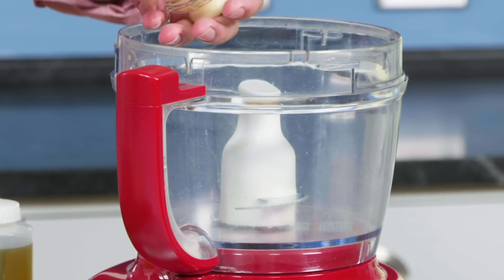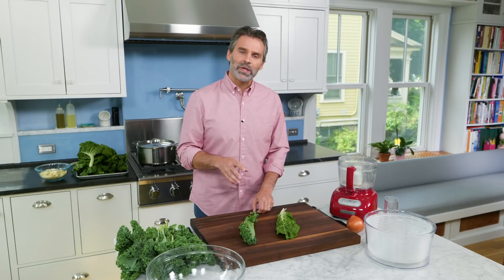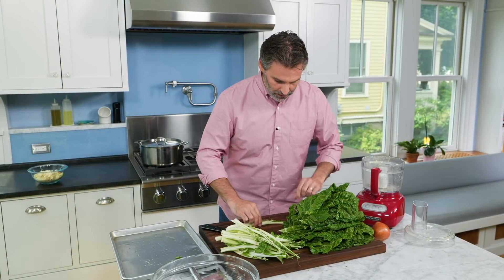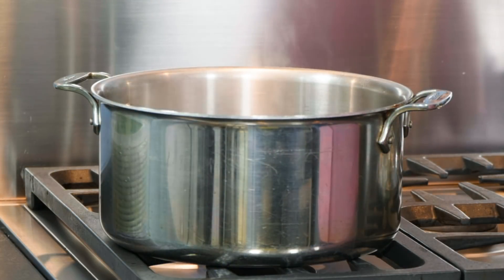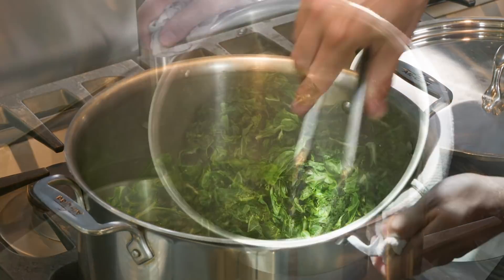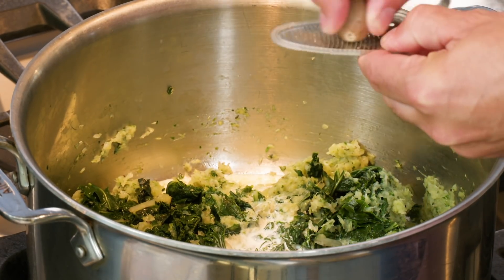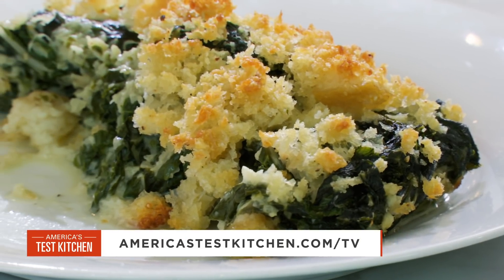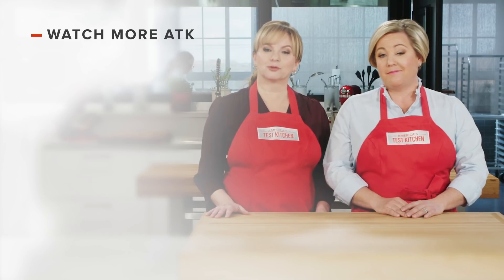How to Make Swiss Chard and Kale Gratin with Keith Dresser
Test cook Keith Dresser prepares a hearty Swiss Chard and Kale Gratin.